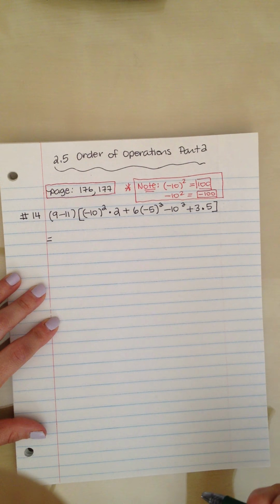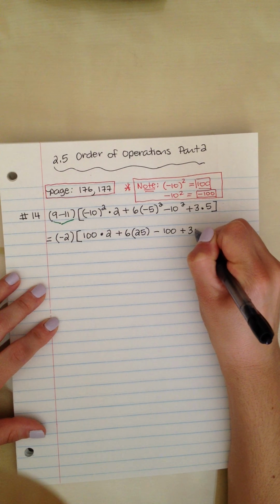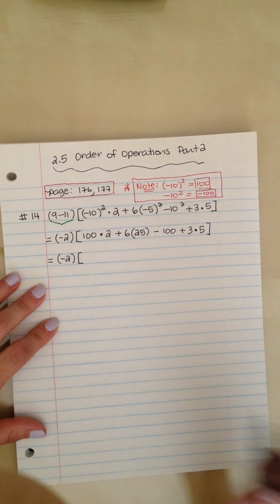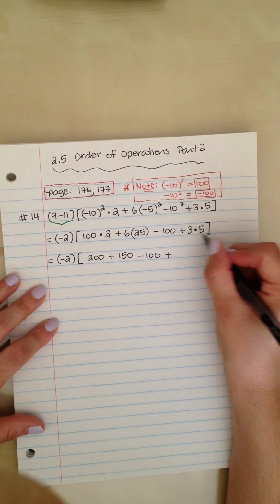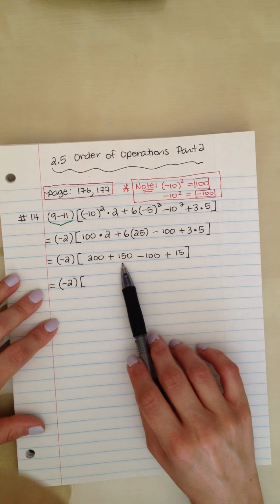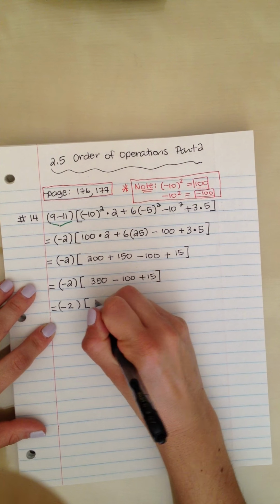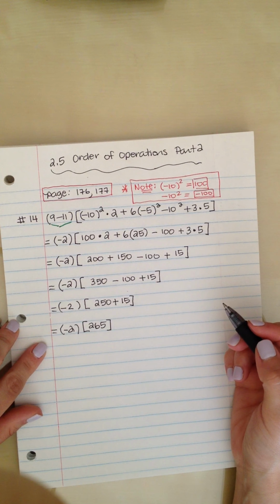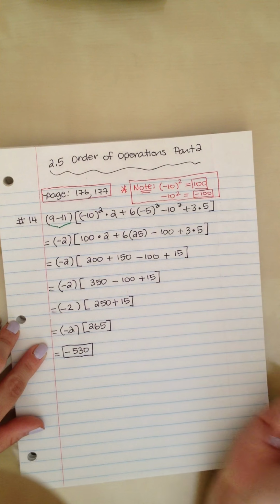2 5 Order of Operations 2